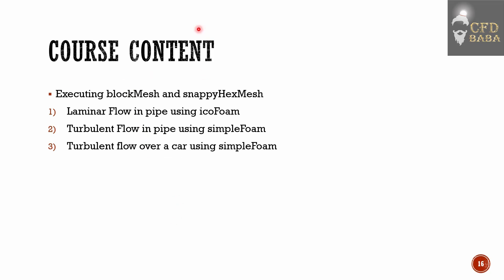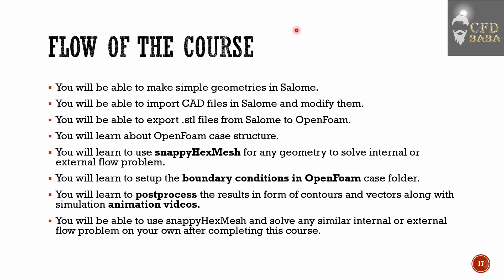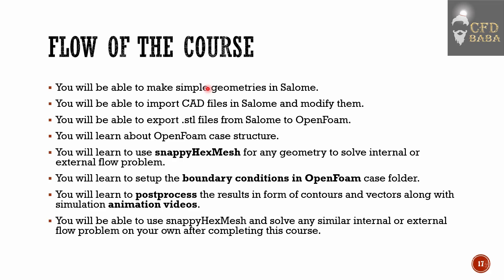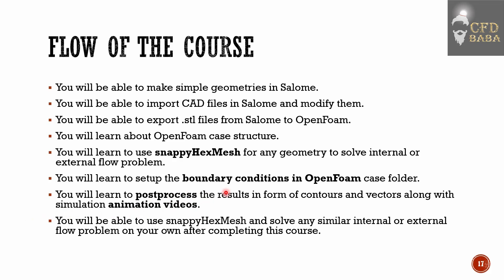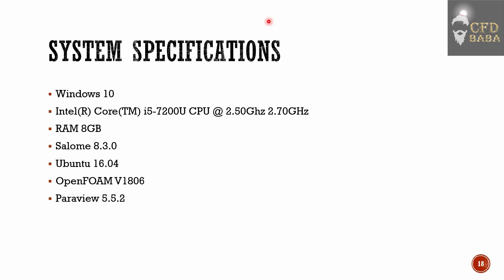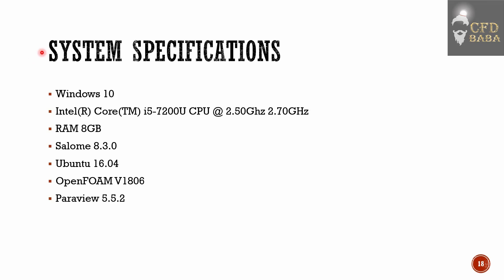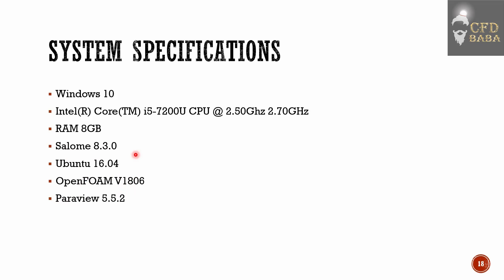Mastering OpenFOAM CFD (Level 1) | Course Contents